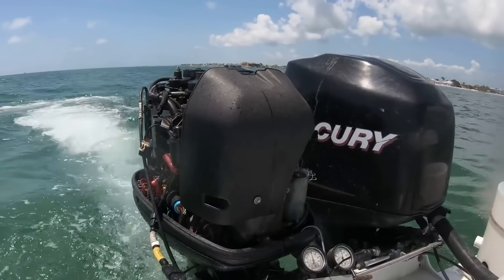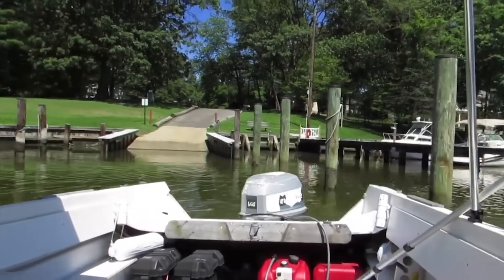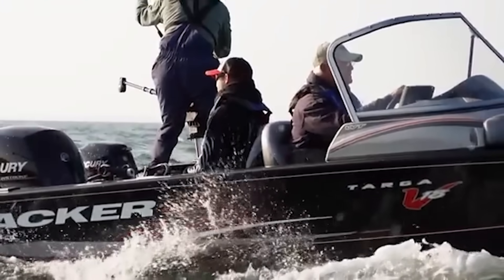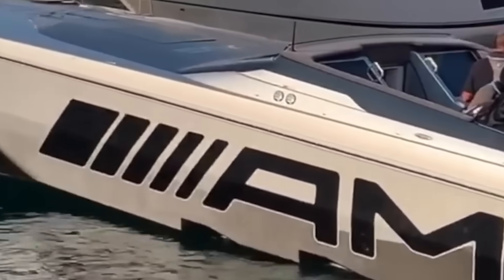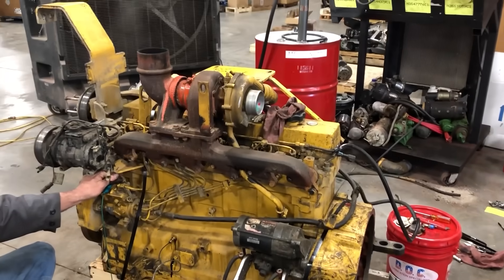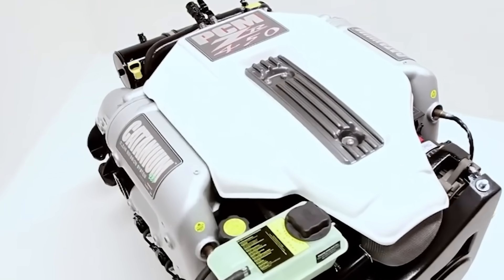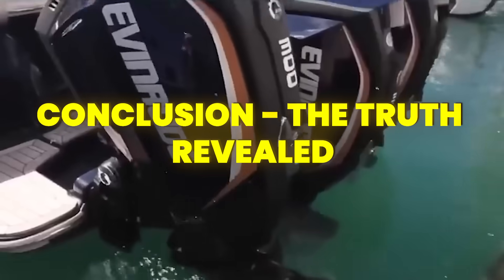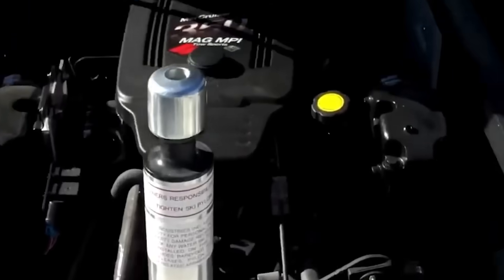The SHOCKING TRUTH Behind Running Your Engine at Idle!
Is idling your boat engine harmless—or is it slowly destroying your motor? In this deep dive, we uncover the shocking truth behind marine engine idling. From oil pressure drops and carbon buildup to engines built to idle for days, we reveal which powerplants love low RPMs and which ones suffer catastrophic damage. Whether you’re trolling for hours or stuck in a no-wake zone, this video explains how to idle safely, when to avoid it, and how to keep your engine running like new. It's the advice every boater needs but few ever hear.

Please see below playlist for more engine info...